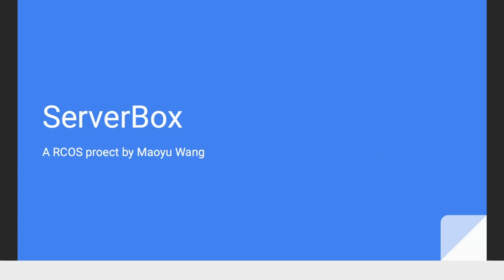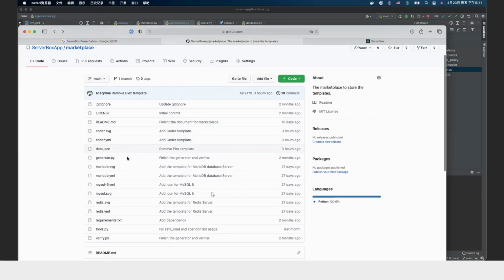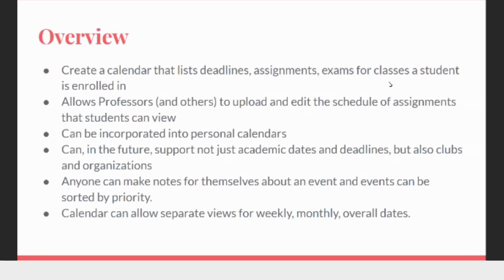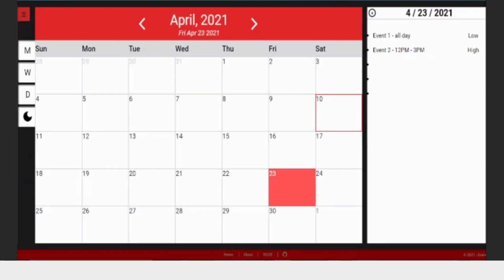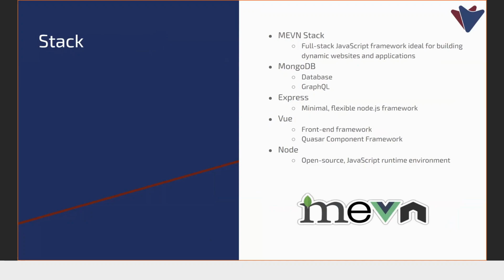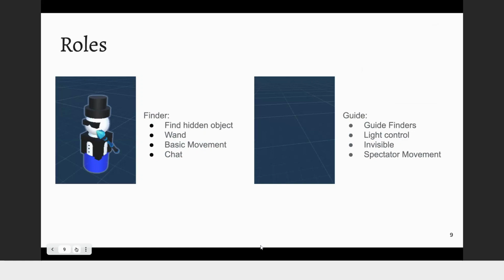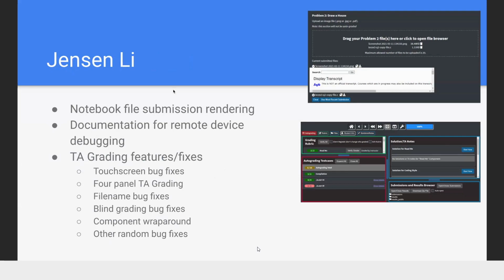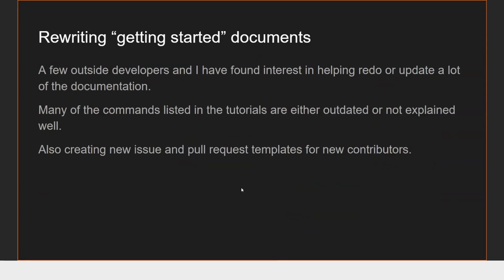RCOS Meeting 26 04 23 2021 Presentation Day 3